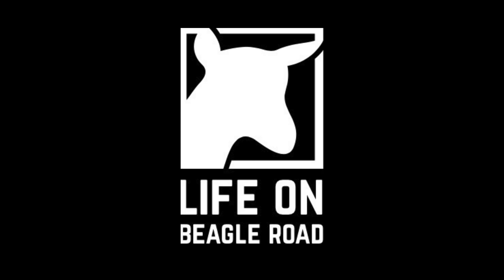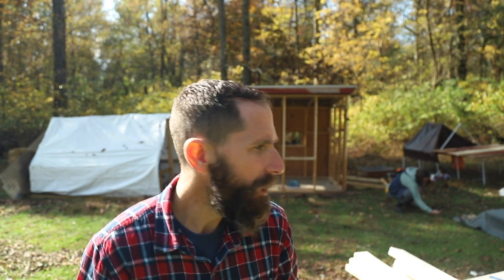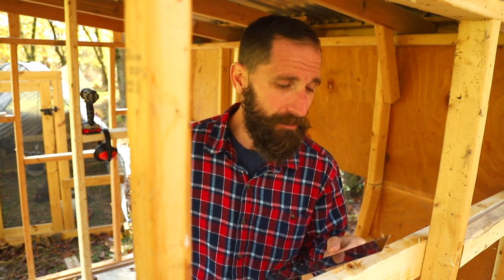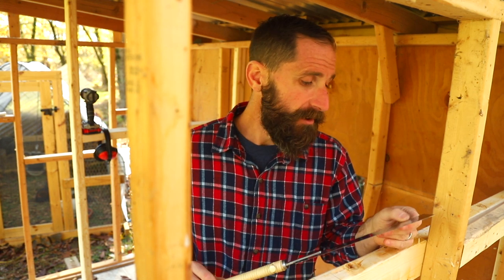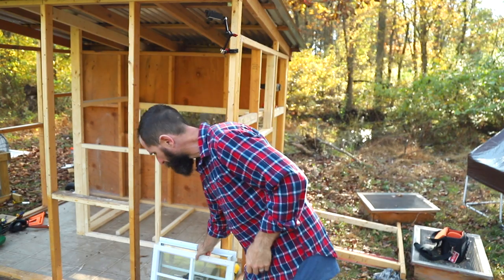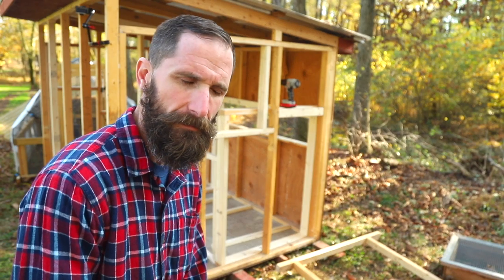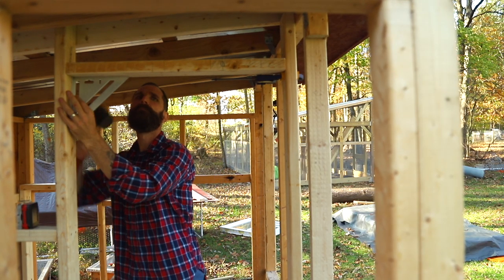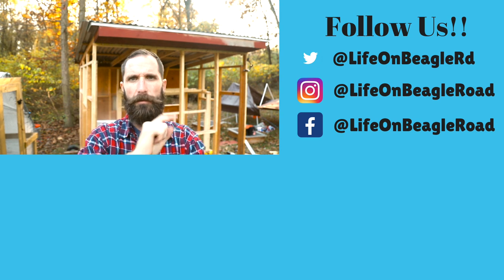Chicken Coop & Run Build || Part 7 || Window Upgrades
In this Chicken Coop Build video we start adding all the new features to our Chicken Coop.  We are adding better windows, a clean out box, storage, interior doors, interior window, more roosting bars, and nesting boxes. When it came to adding windows to this chicken coop build, I wanted to save on lumber and cuts by using some existing framing, but that meant the window would not be centered on ANY of the walls.  Do you think it matters?  Do you think the chickens will notice?

I've been having a ton of fun with this build series and I cannot wait for it to finally come to a close and see what the final design looks like!  I hope you enjoyed this chicken coop build video!